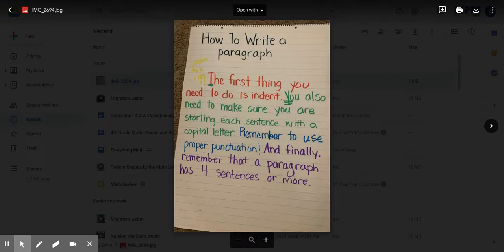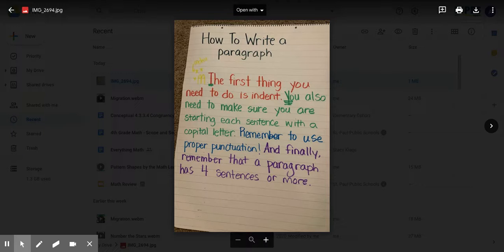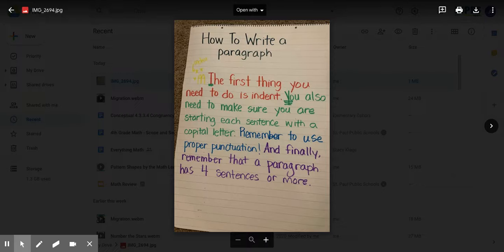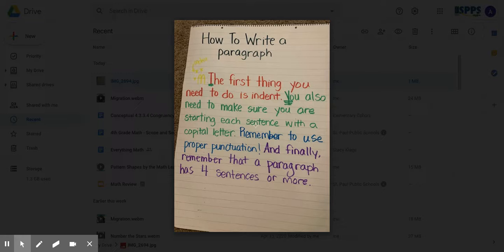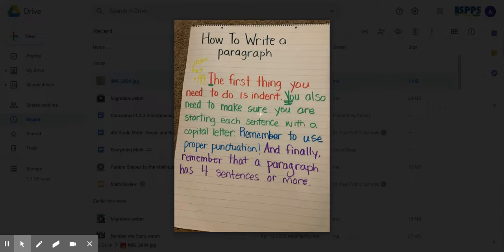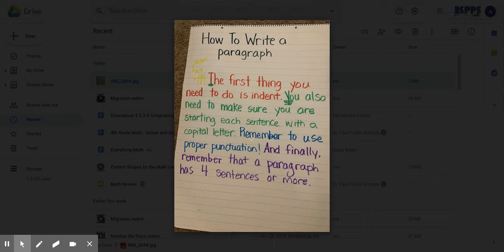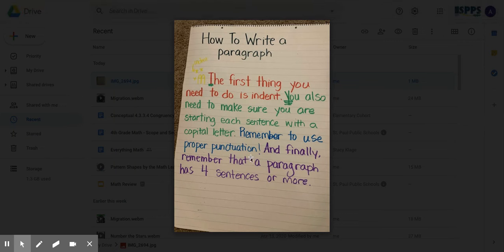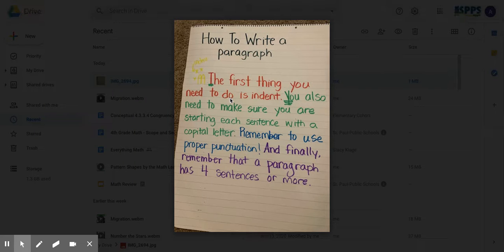Recent - Google Drive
Paragraph Mini-lesson